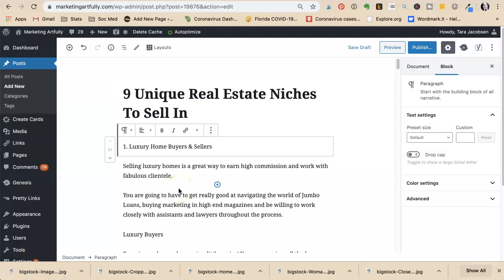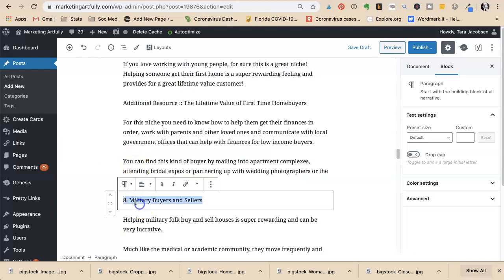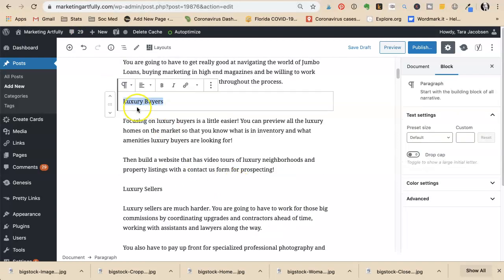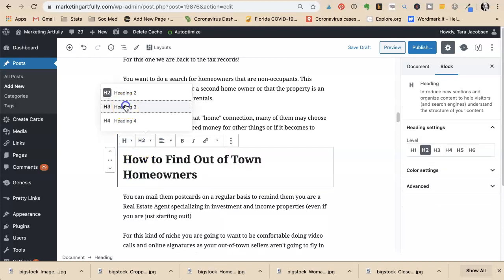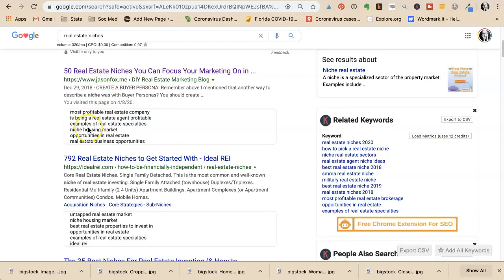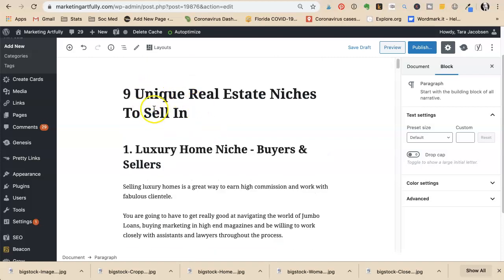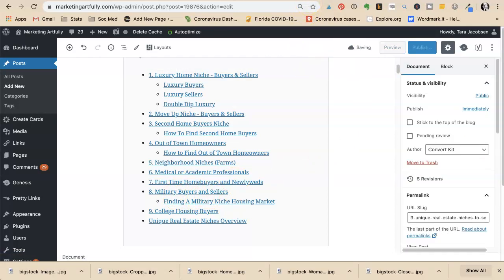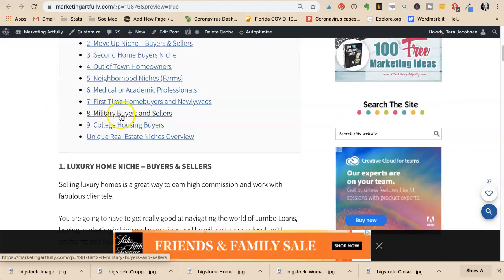Writing Your Blog Post - Headings and Table of Contents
Tips and ideas for how to use Headings to break up your content, get better SEO and build a Table of Contents automatically using wordpress!

RESOURCES MENTIONED